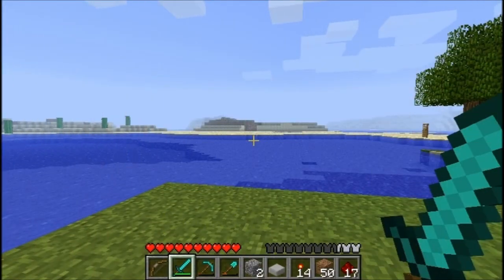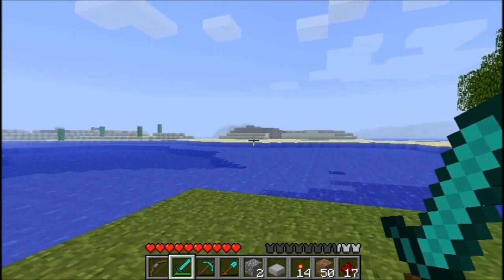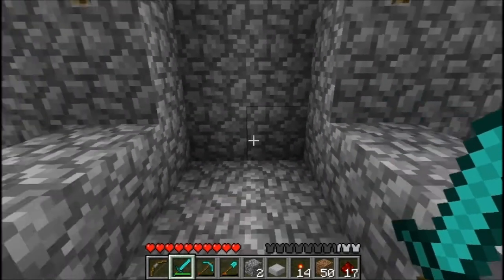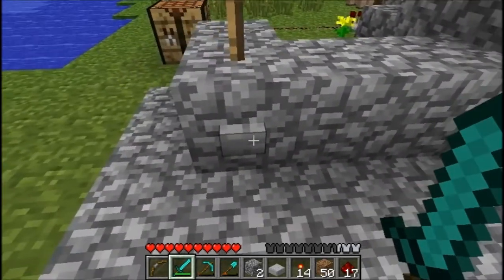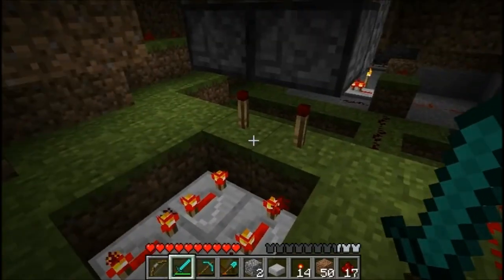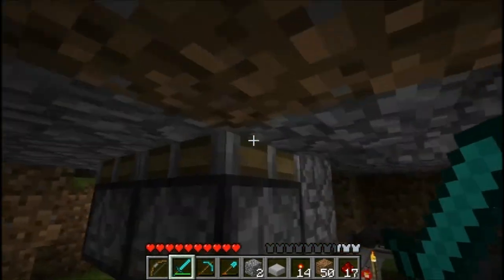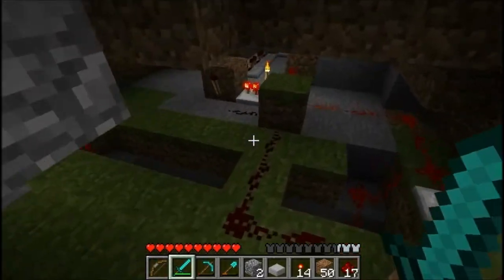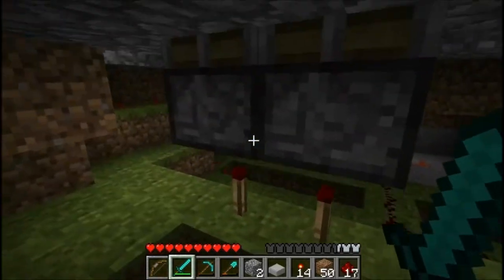The Minecraft Pals: [Pistons] |Door with stairs| - Tutorial